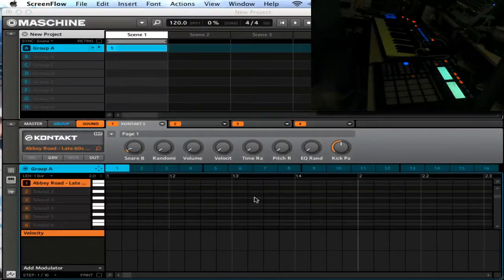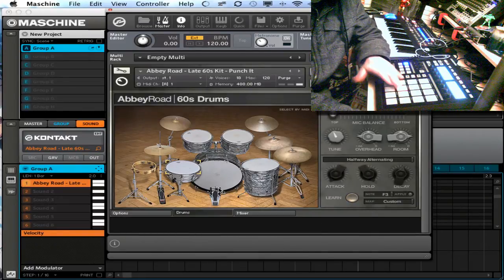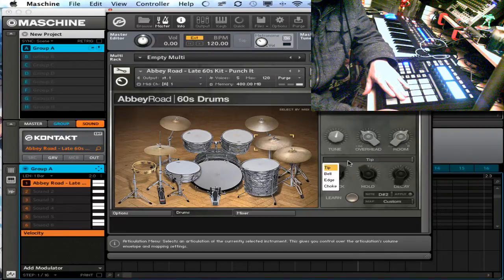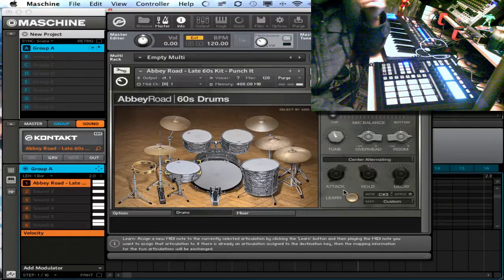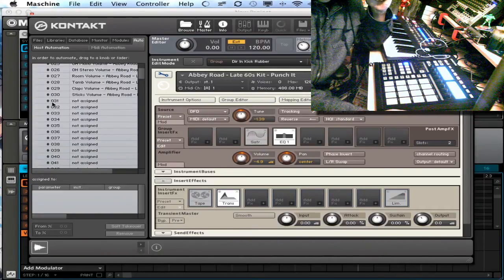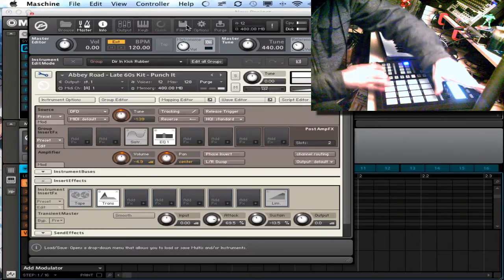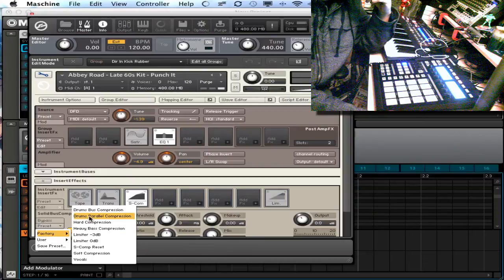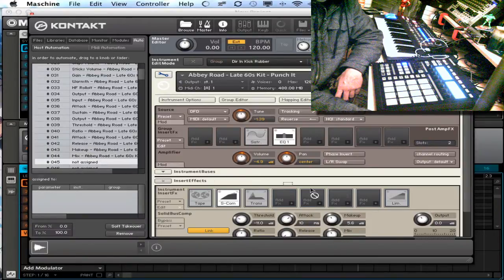how to best Map and use kontakt abbey roads kits in maschine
mapping and effects to your taste in kontakt with machine as the host.